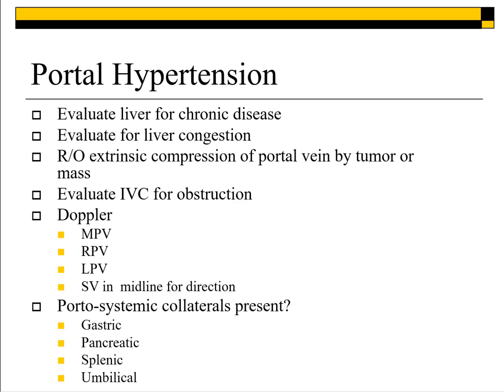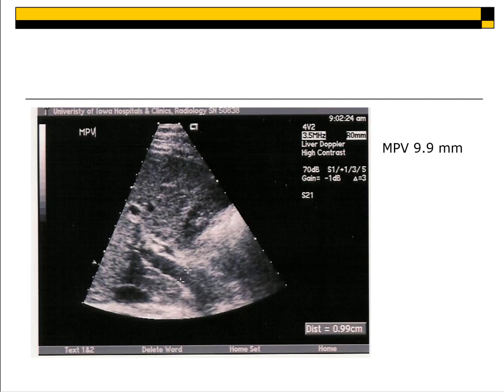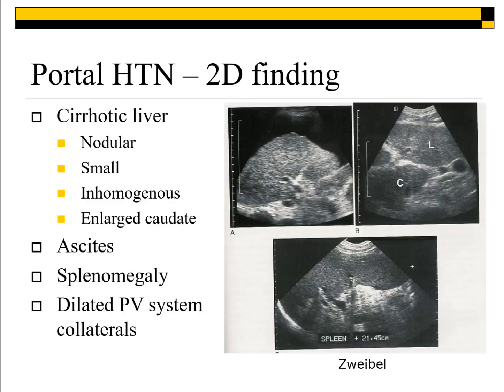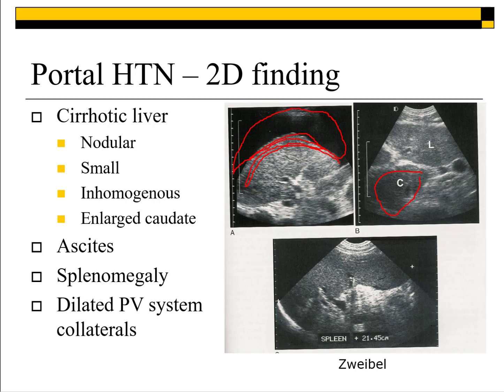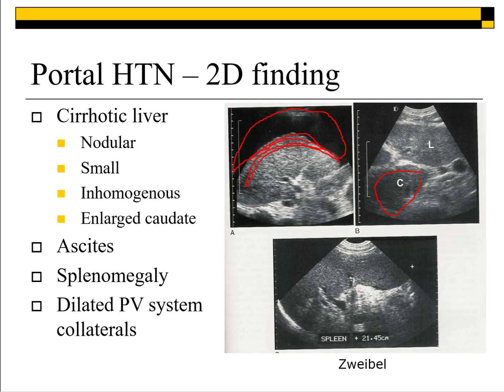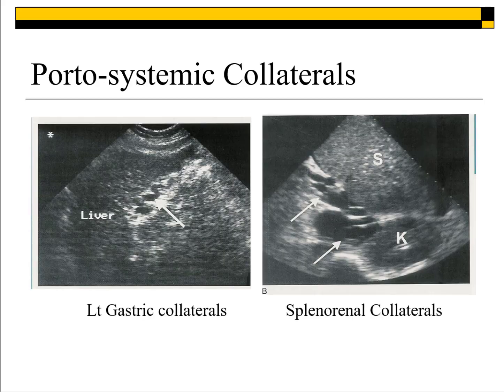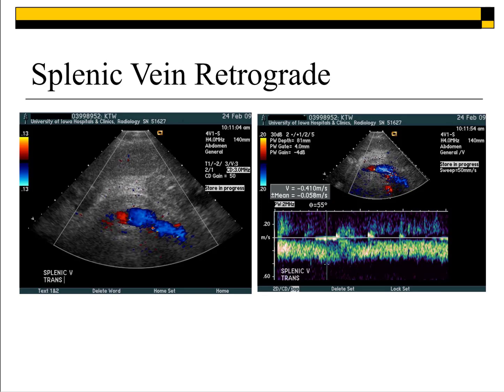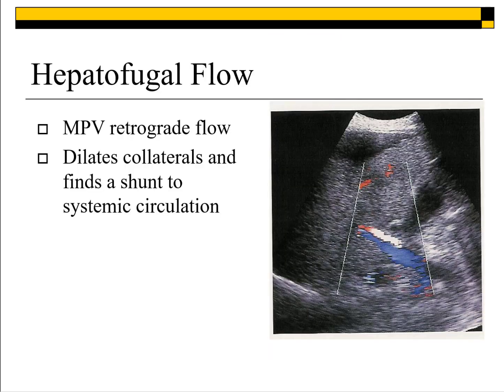Portal Venous Hypertension